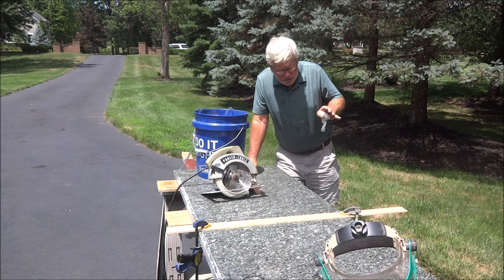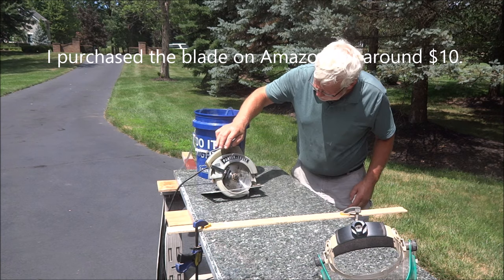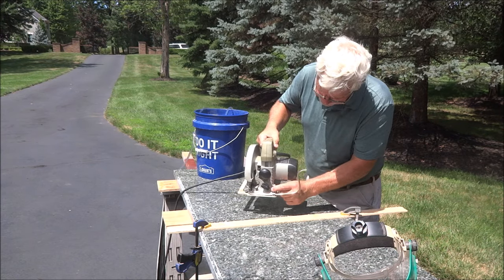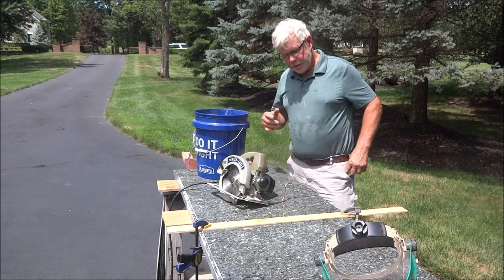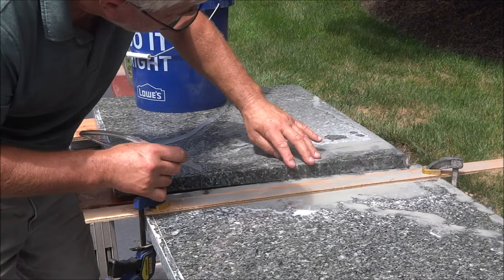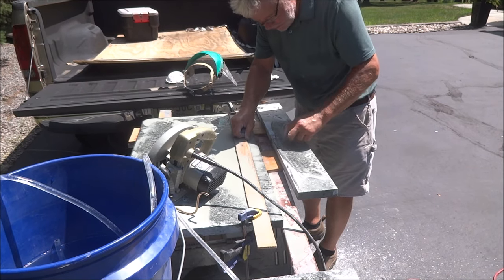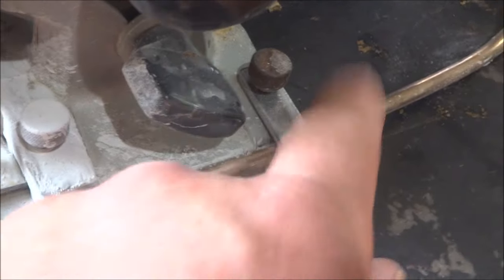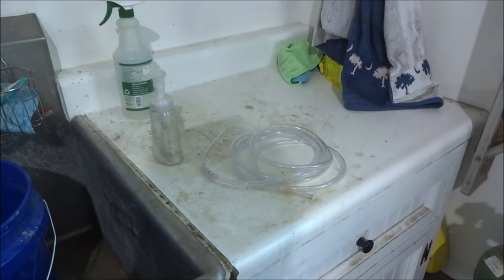Cutting Granite With A Circular Saw And Diamond Blade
This video shows how I used a 7 1/4" circular saw with a diamond blade and created a bracket to feed water to the blade for cooling and dust reduction to cut granite for a counter top.  The water is fed through a siphon to the front of the blade which greatly improves cutting capability.